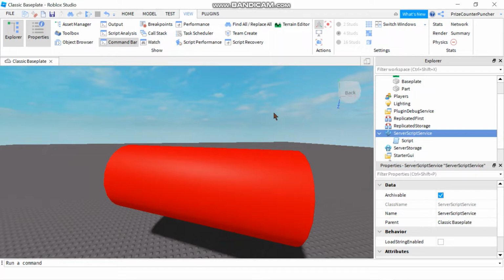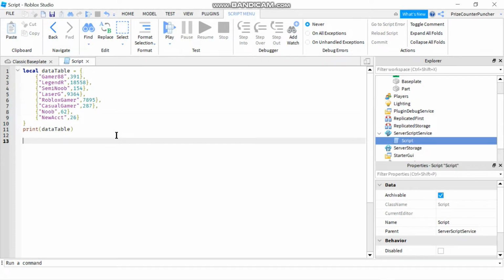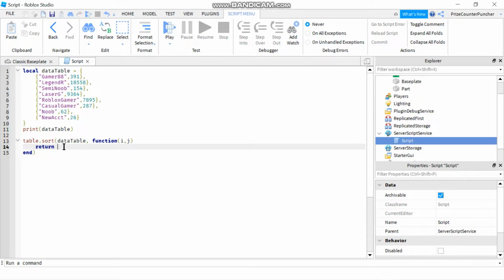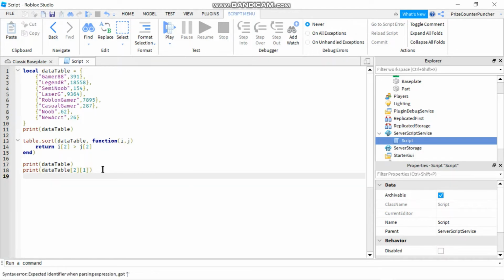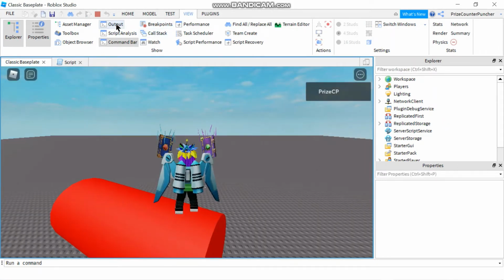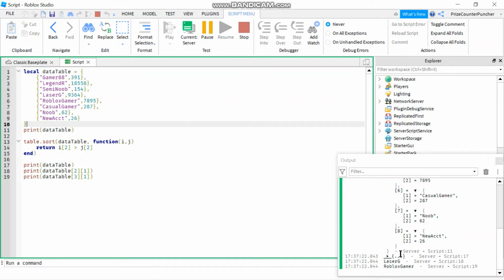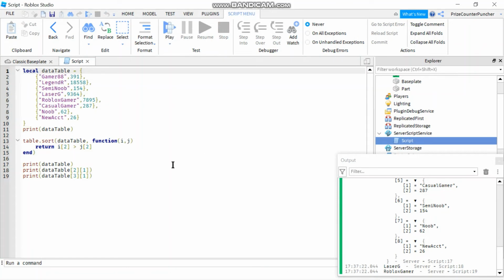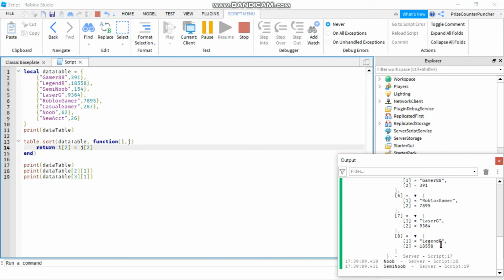How to Sort 2D Arrays in Descending Order (Roblox Studio Scripting Tutorial) PrizeCP Series 2 (067)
In this Roblox scripting (scripts) tutorial, we will look at how we can sort a two dimensional array table (2D array) in Roblox.  You will learn how to use table.sort() to order the contents of the 2D array in ascending order and in descending order.

By PrizeCP Extreme Simple Series 2

A Complete List of Table Functions (Roblox Studio Tutorial) by PrizeCP Extreme Simple Series 2 (066)
Use Data Store to Save Game Data (Roblox Studio Tutorial) - by PrizeCP Extreme Simple Series 2 (062)